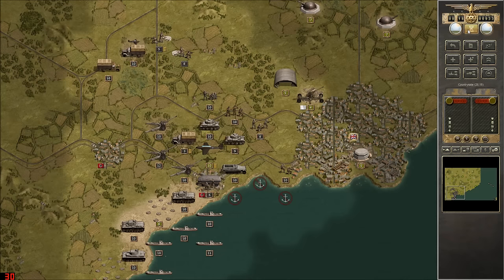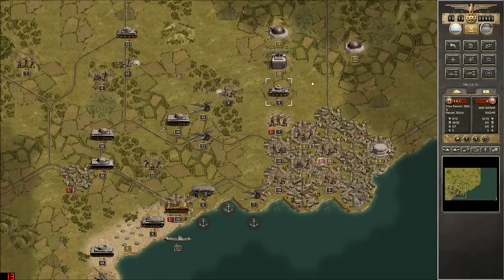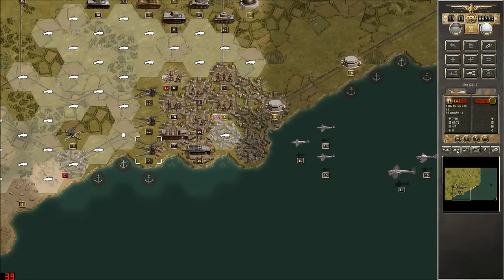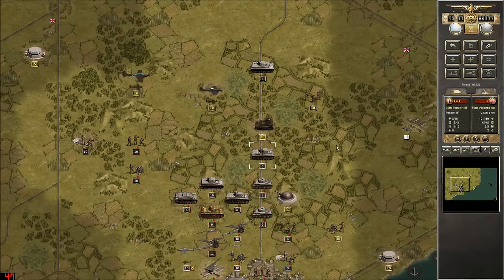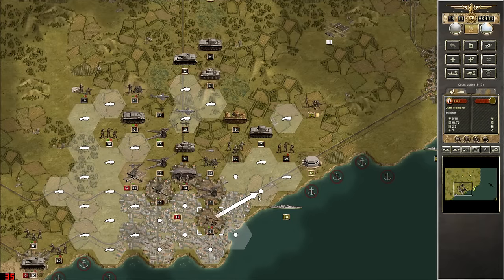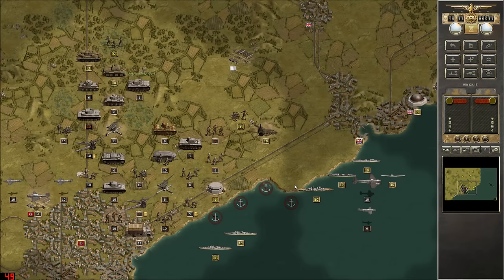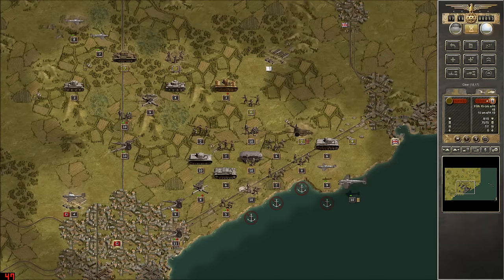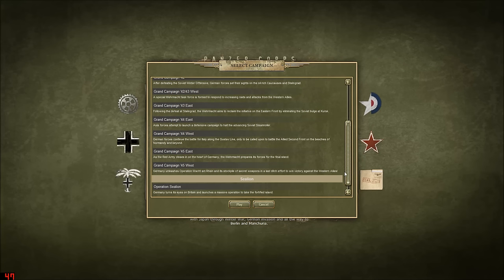Let's Play Panzer Corps: Operation Sealion Part 11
Feeling confident in my Panzer Corps abilities (despite the glorious end to this mission), I think I'm ready to take on a new challenge. Soviet Corps, or Grand Campaign...  YOU decide!